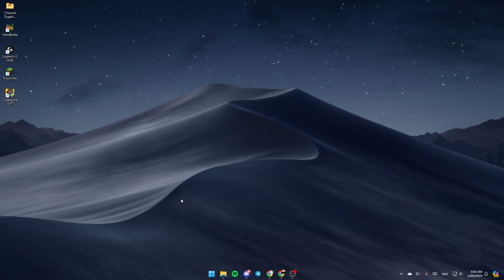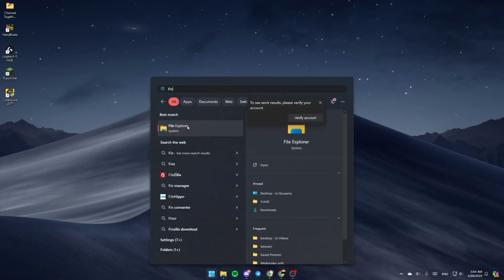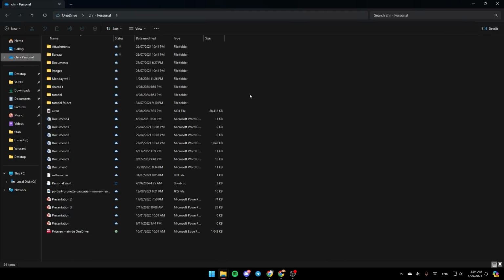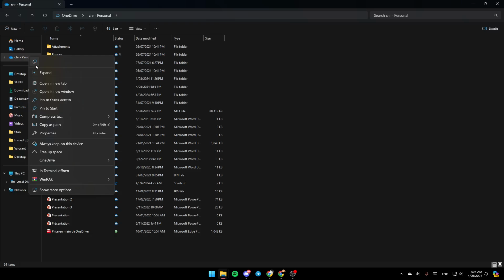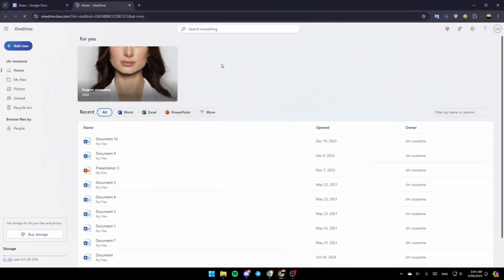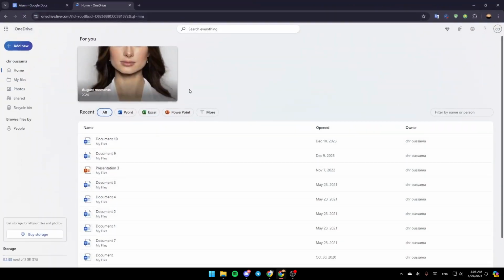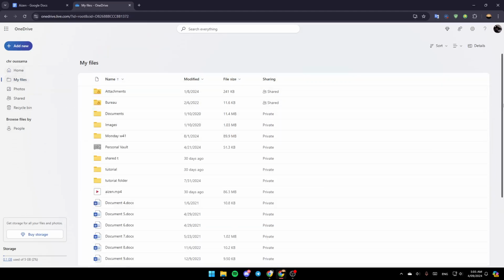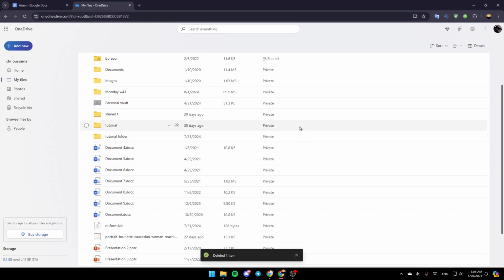How To Delete Files From OneDrive But Not Pc Tutorial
Today we talk about delete files from onedrive but not pc,onedrive,microsoft onedrive,delete files from onedrive,how to use onedrive